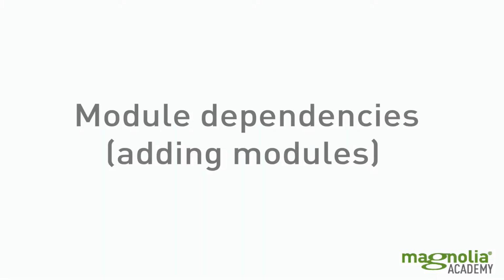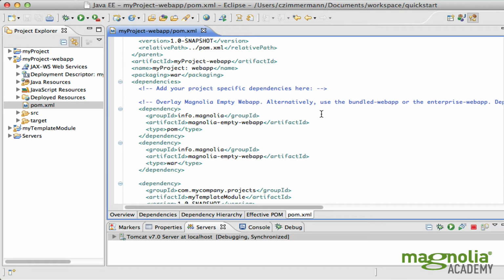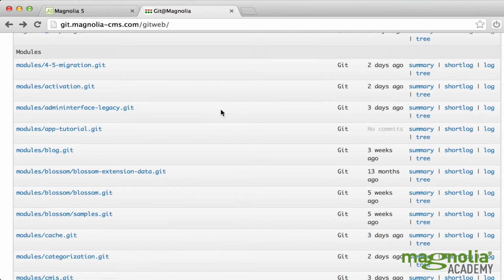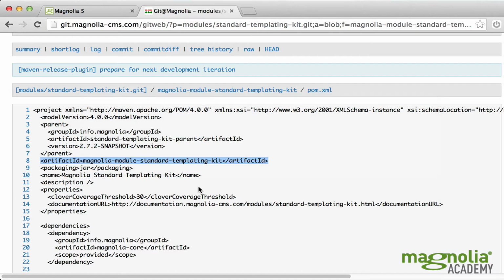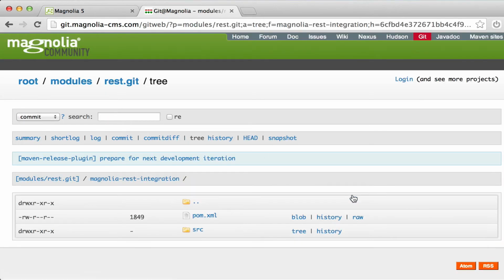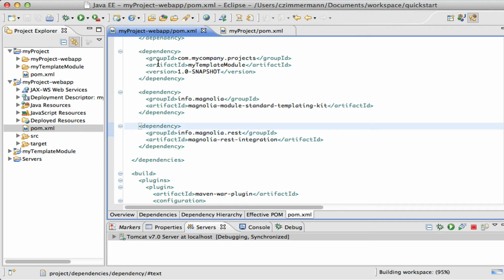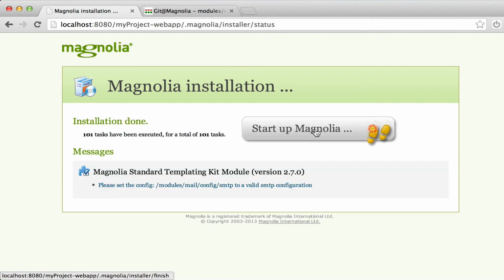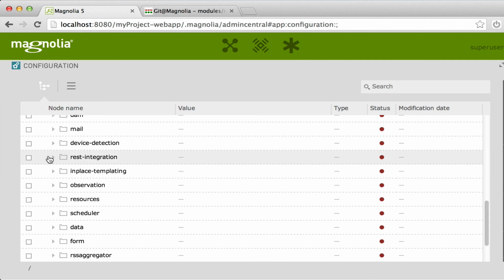Module dependencies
Magnolia Academy video tutorial on adding Magnolia CMS modules using module dependencies.